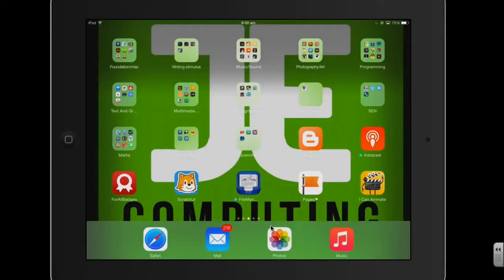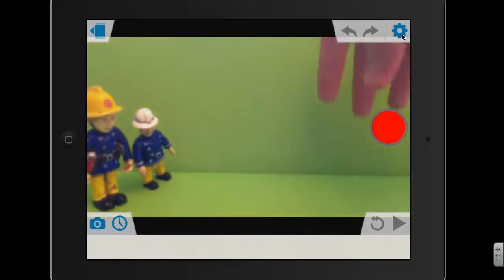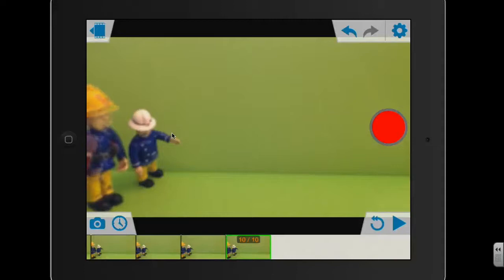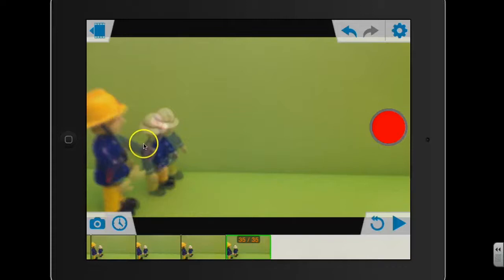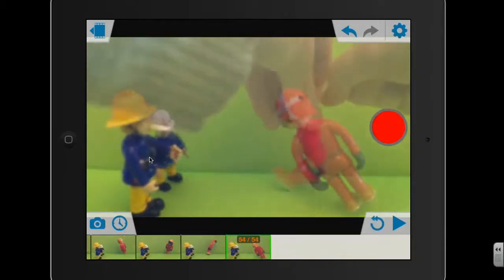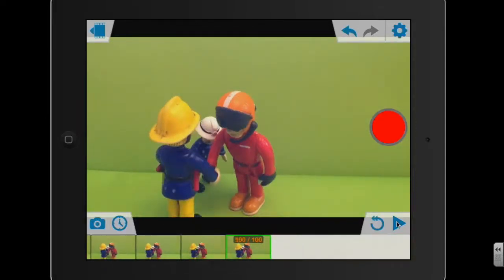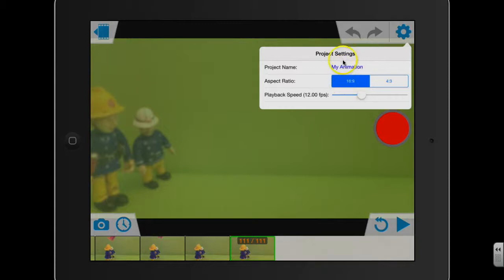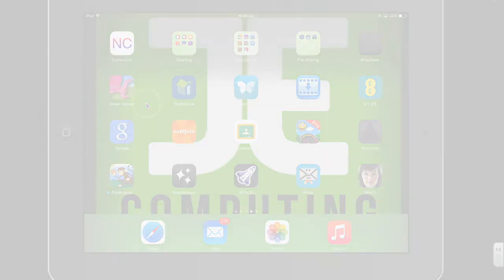How to create a stop motion animation using I Can Animate iPad app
Tutorial video for Project Live Computing Scheme of Work EYFS Unit 1: 'Computational Thinking.'